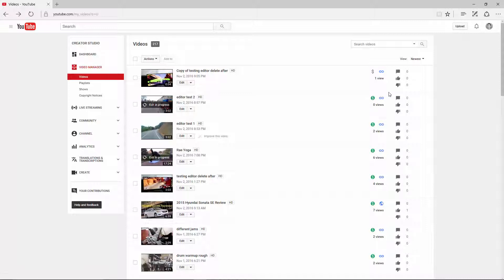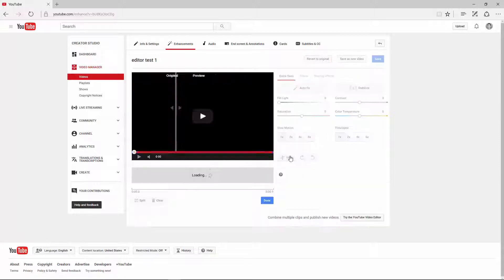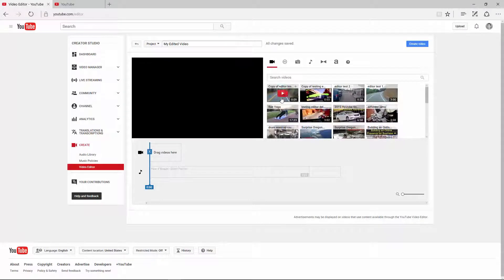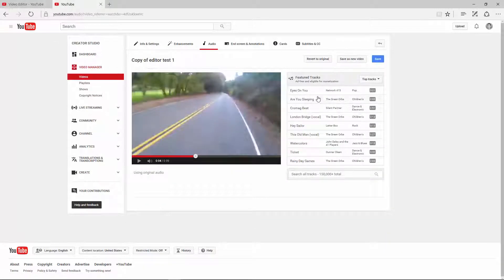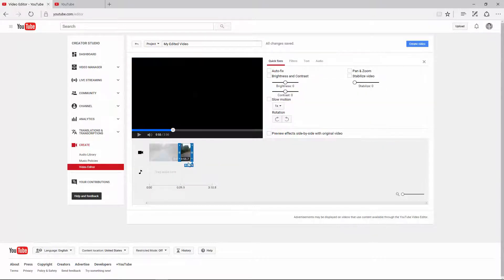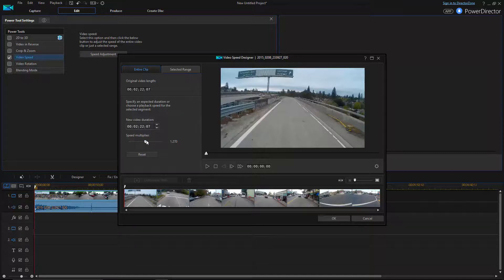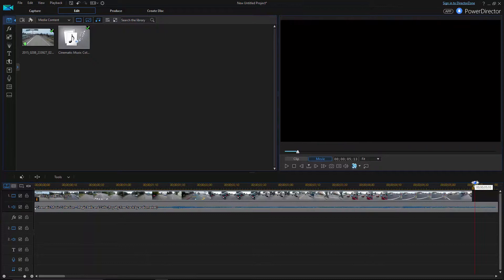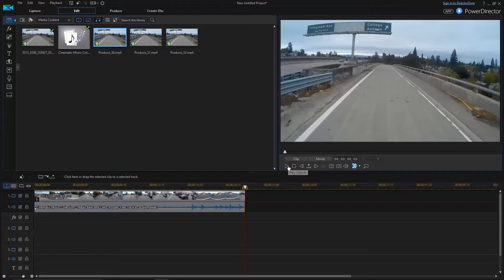Make a Time Lapse Using The Free Youtube Video Editor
Learn how to turn any video into a time lapse using the free youtube editor on Youtube.